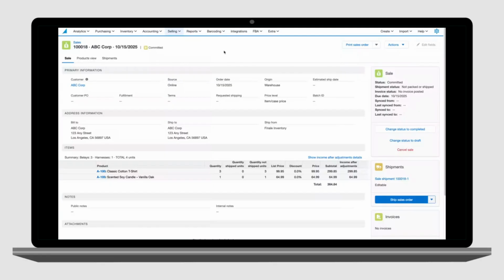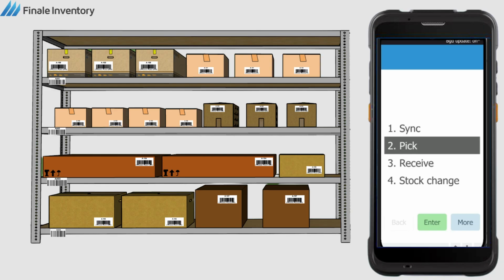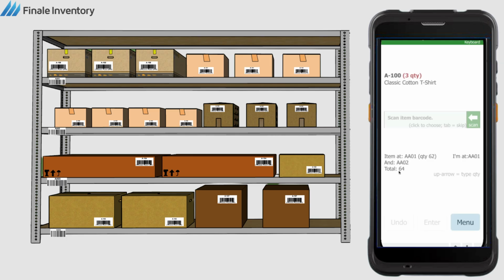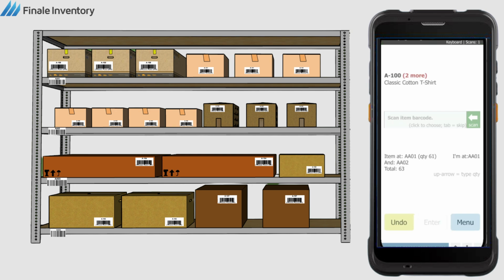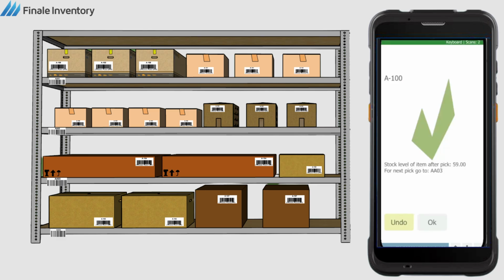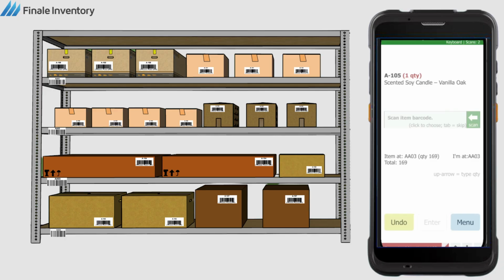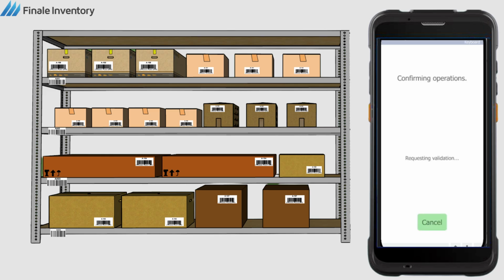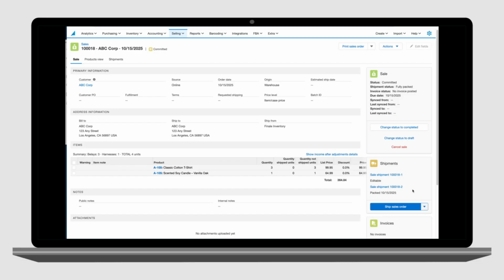How to pick single sales orders with the barcode scanner?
In this quick tutorial, we’ll show you step-by-step how to efficiently pick single sales orders using a barcode scanner. Discover how barcode scanning speeds up order processing, reduces errors, and streamlines your warehouse operations. Perfect for warehouse staff and logistics teams looking to improve accuracy and productivity!